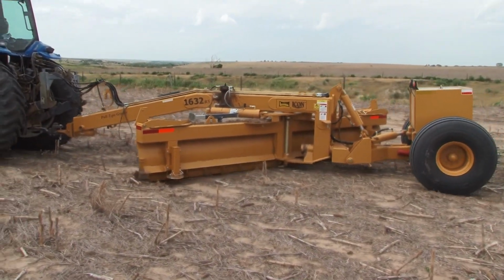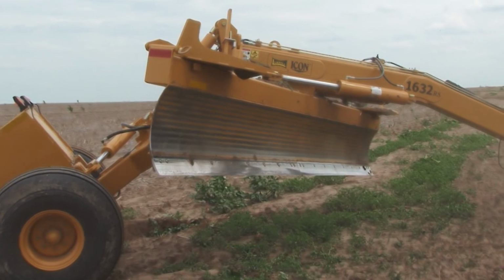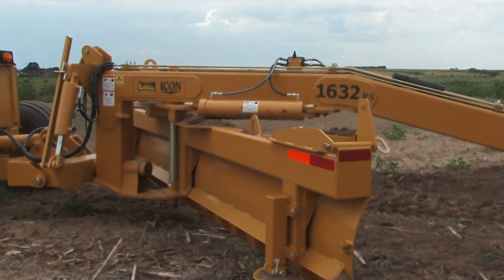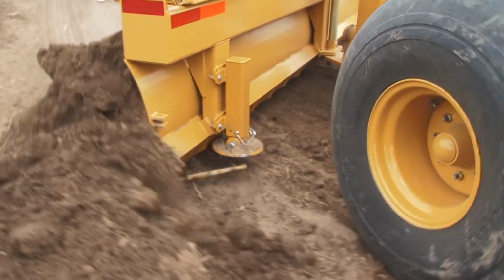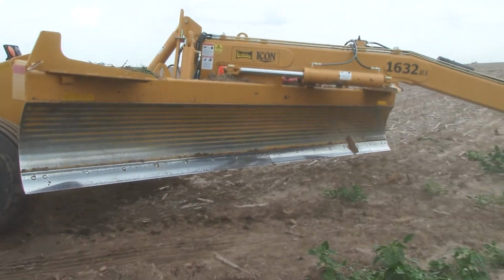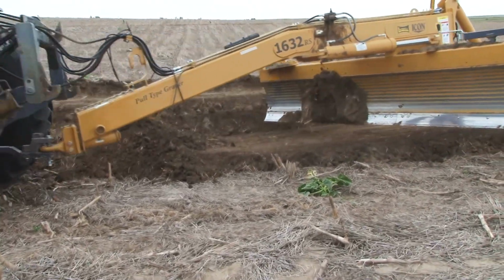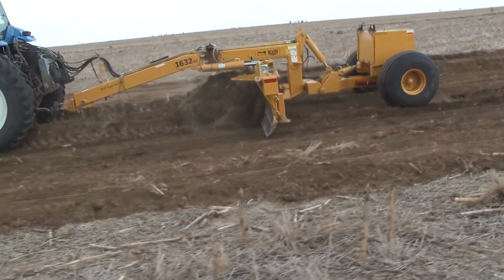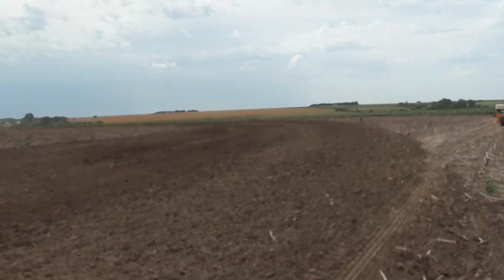Landoll Icon 1632 RS Grader/Box Scraper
The Landoll Icon 1632 RS Grader/Box Scraper is designed to move material quickly and efficiently, whether being used to grade roads, remove snow, dig irrigation ditches or clean feedlots. Best of all, the Model 1632 gives you 2 machines in 1. Simply straighten the blade and lower the fold-down box ends to convert it from grader to box scraper, and within minutes you're ready to smooth and level any area.